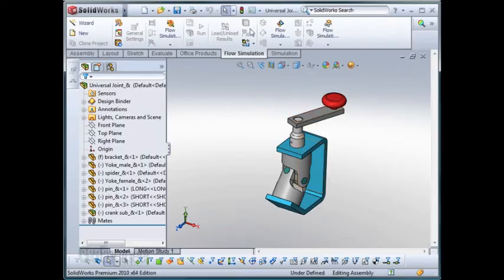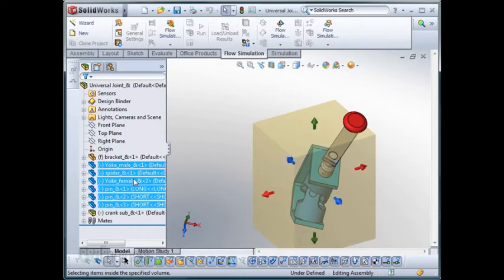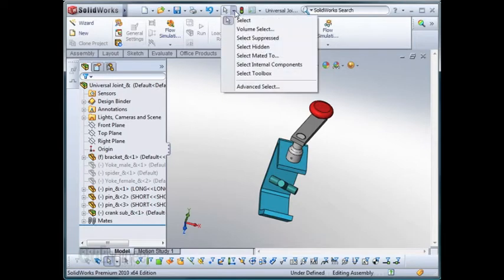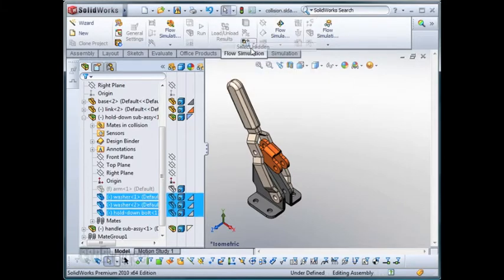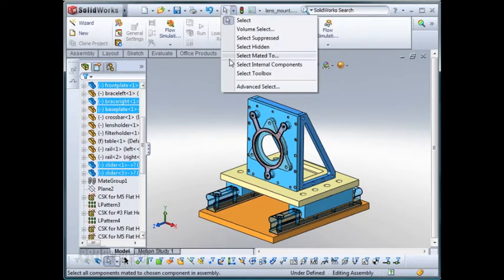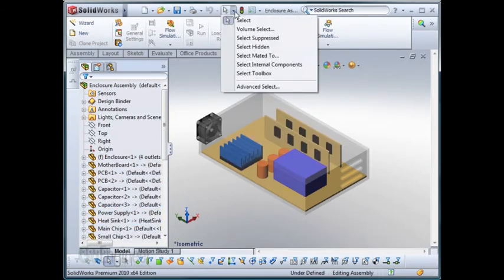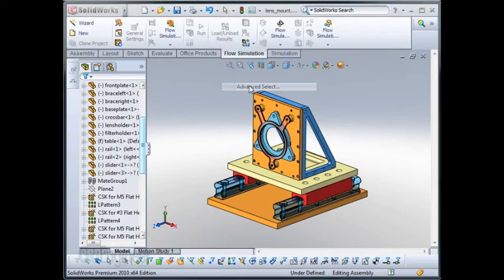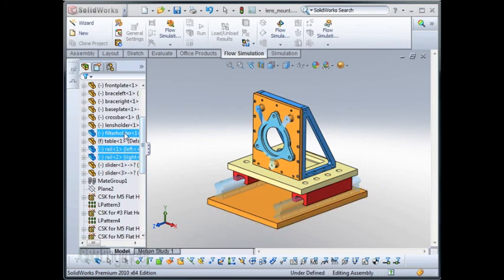SOLIDWORKS - Advanced Selections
Learn how to select files based on multiple criteria to help you create Display States or Configurations in SOLIDWORKS 2010.